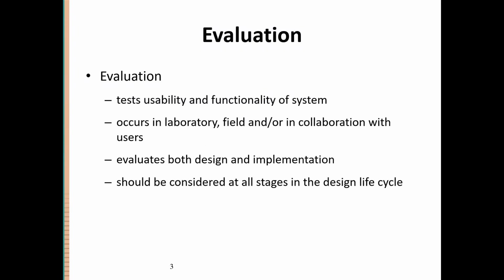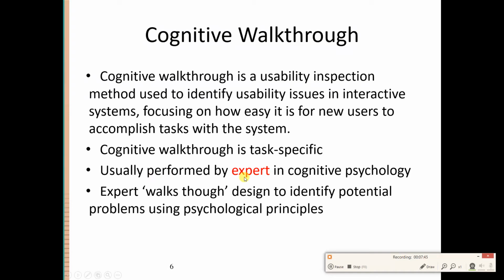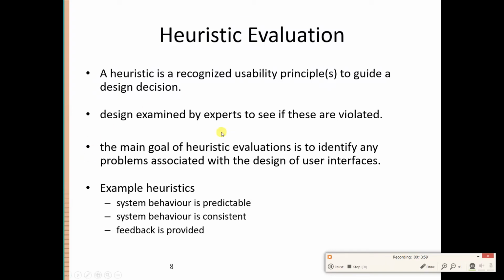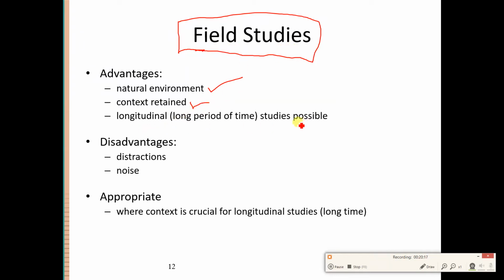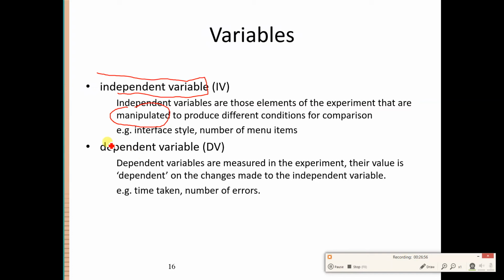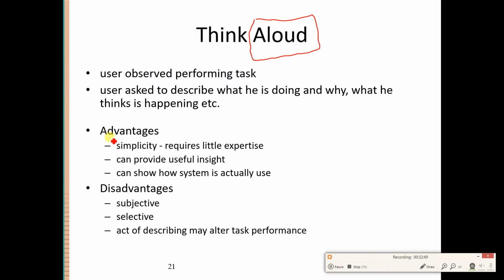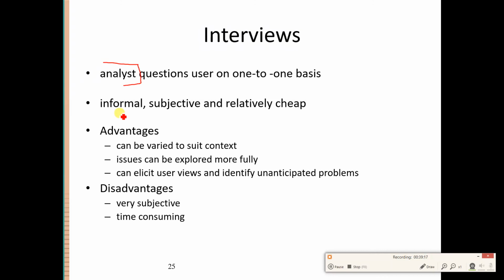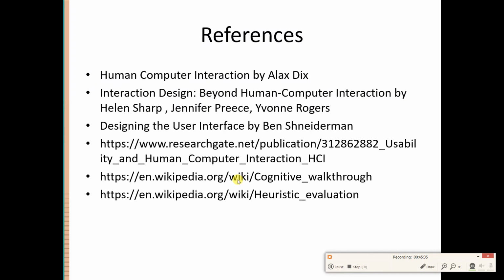Lecture 06 Evaluation Techniques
Evaluation
Goals of Evaluation
Cognitive Walk-through
Heuristic Evaluation
Review-based evaluation
Laboratory studies
Field Studies
Experimental evaluation
Think Aloud
Cooperative evaluation
Protocol analysis